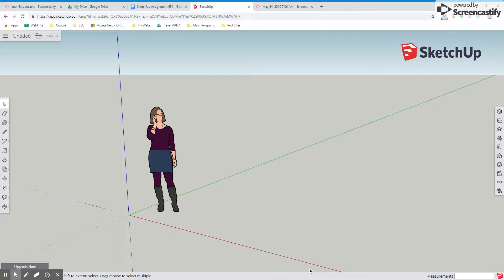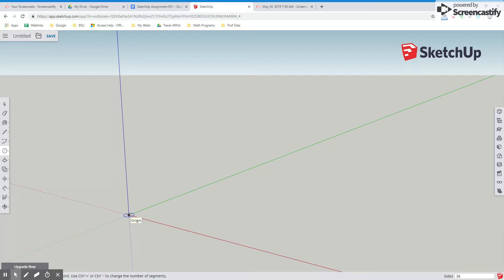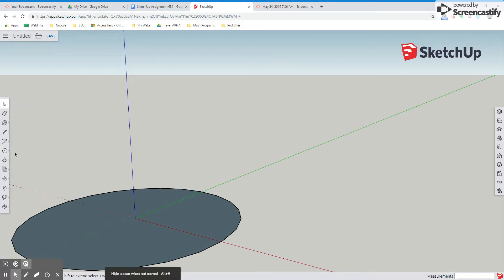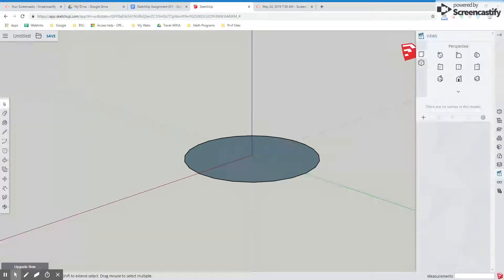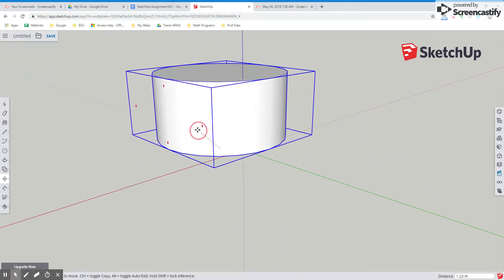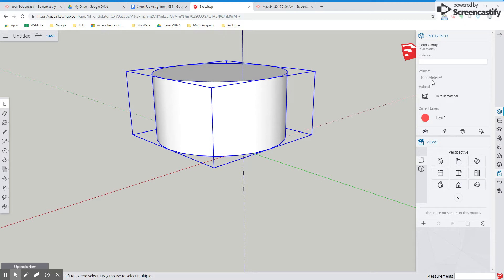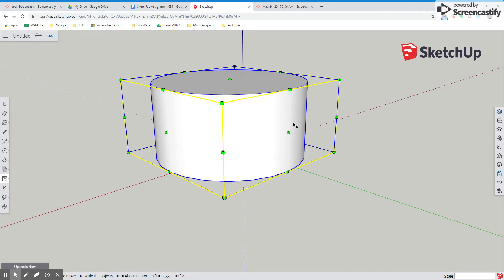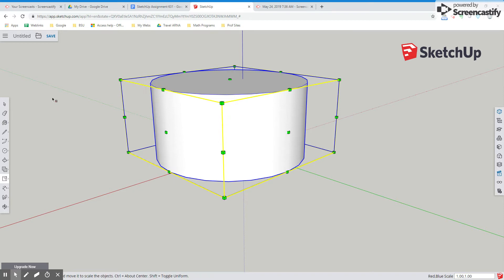SketchUp #2 Cylinder with volume and scale tool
I demonstrate how to make a cylinder, group the object and use the scale tool.